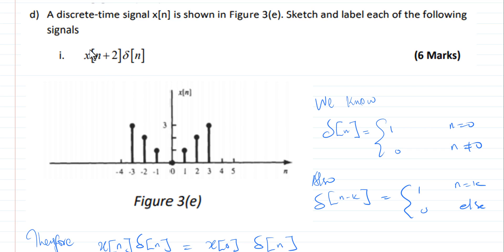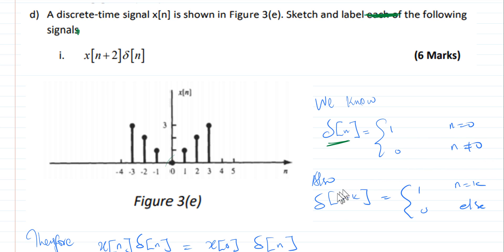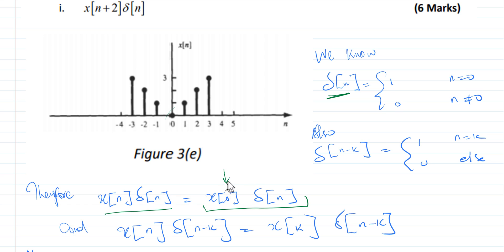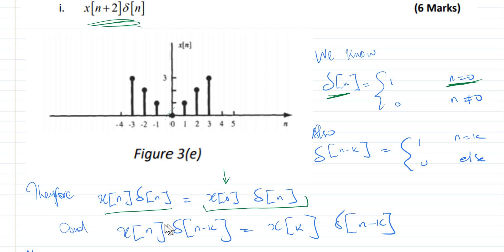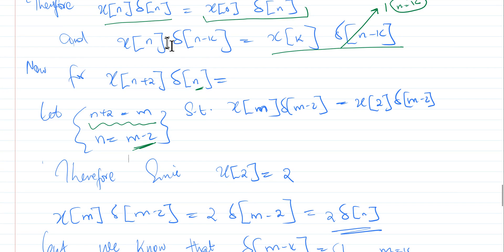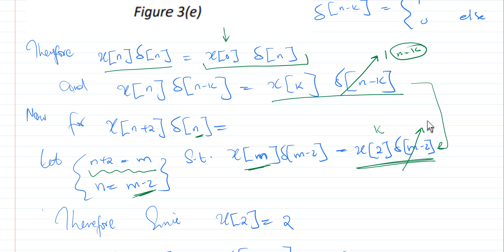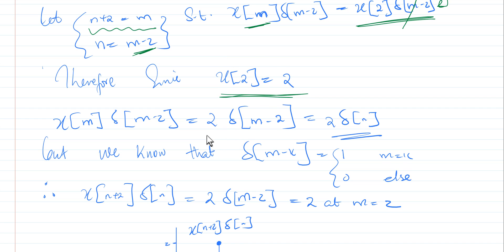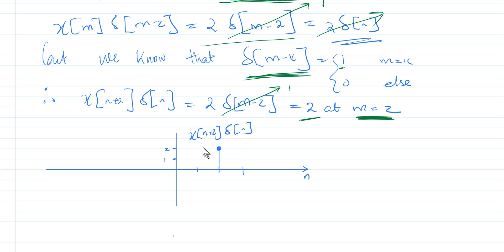A discrete time signal xn is shown in Figure 3e Sketch and label the signal xn+2}dn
A discrete-time signal x[n] is shown in Figure 3(e). Sketch and label the signal x[n+2]d[n]